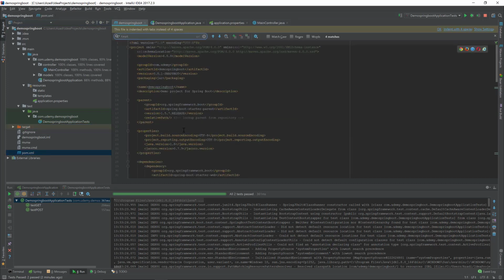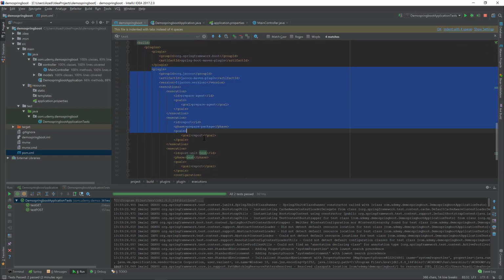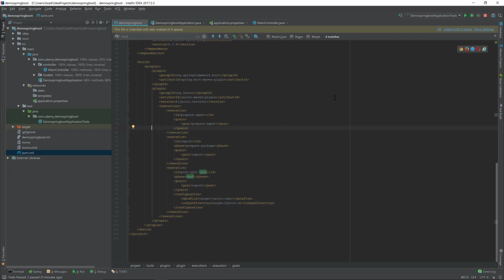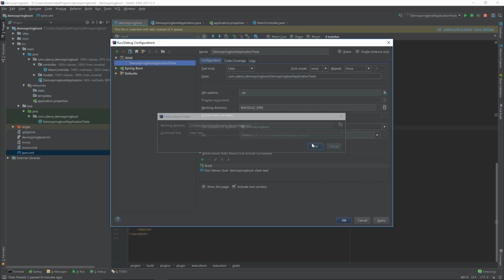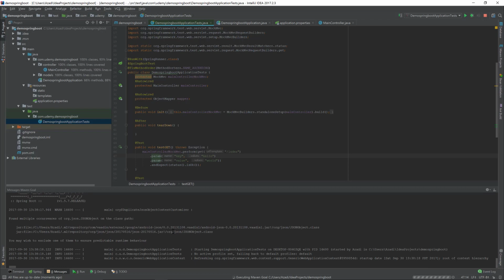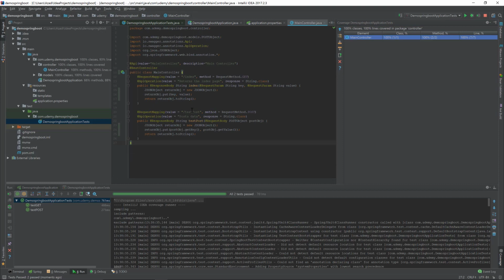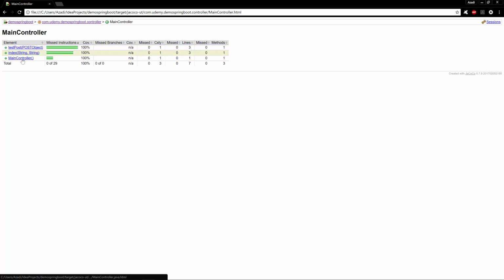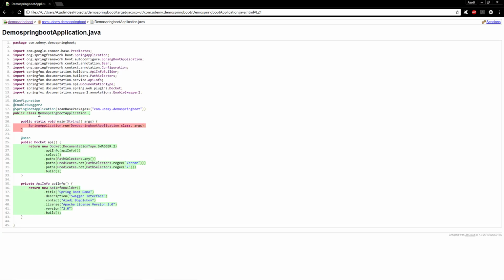Spring Boot Jacoco Coverage Example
A video illustrating Jacoco code coverage with Spring Boot